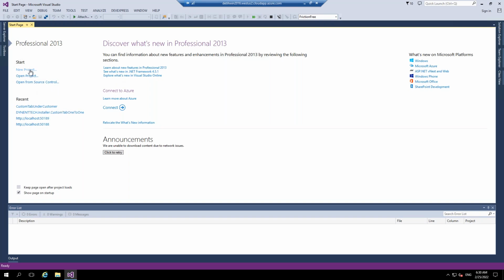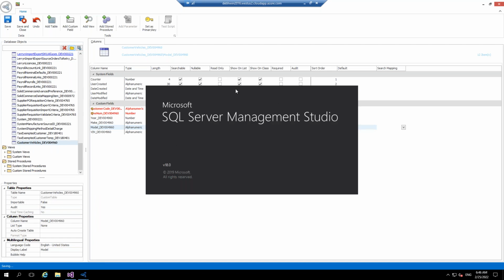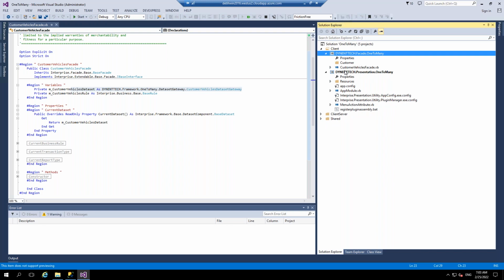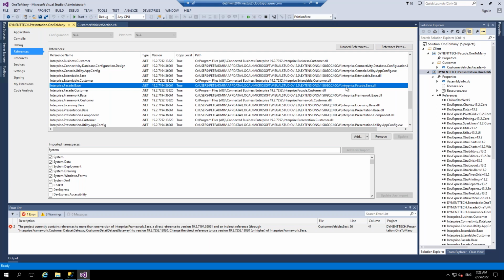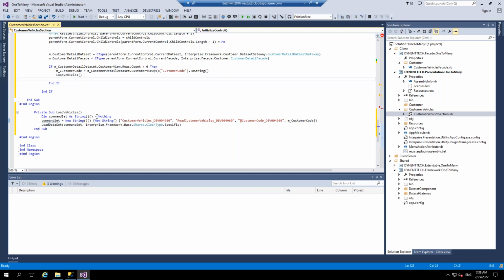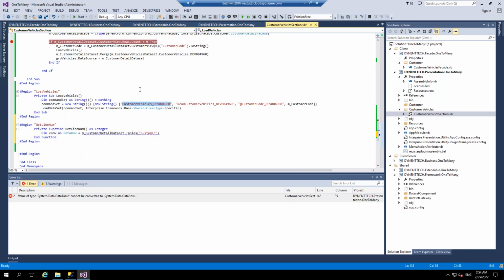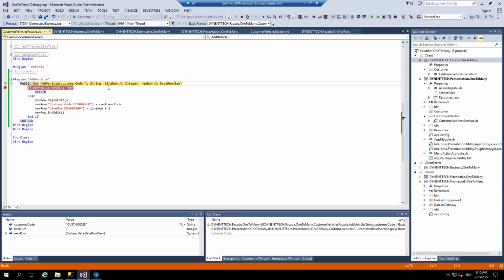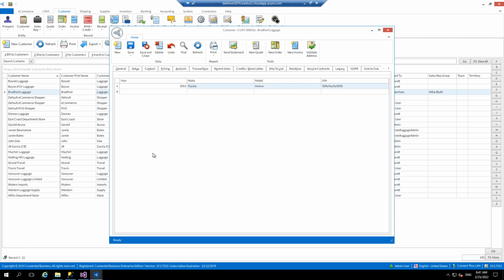Connected Business SDK Add Custom Tab with Editable Grid